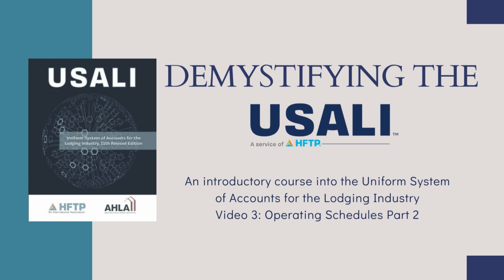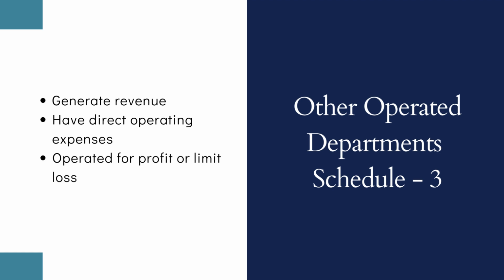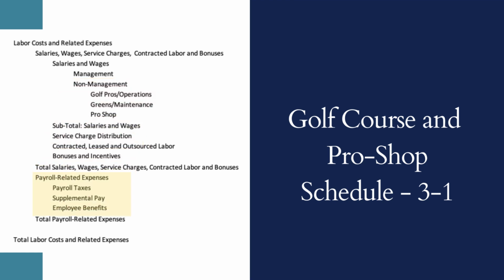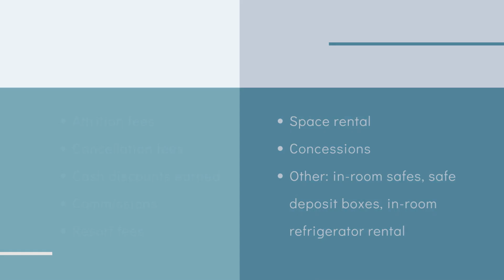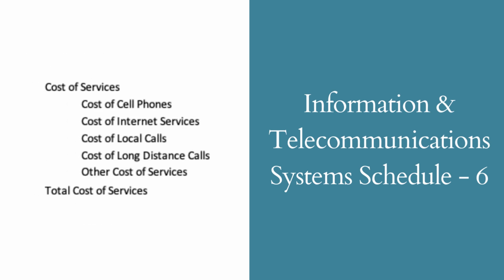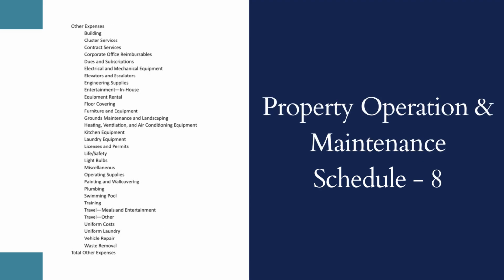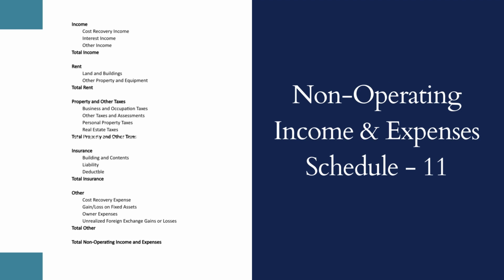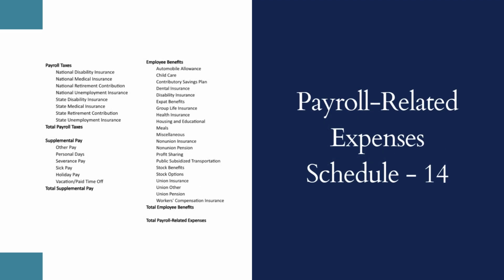"Demystifying the USALI" Module 3: Operating Schedules Part 2